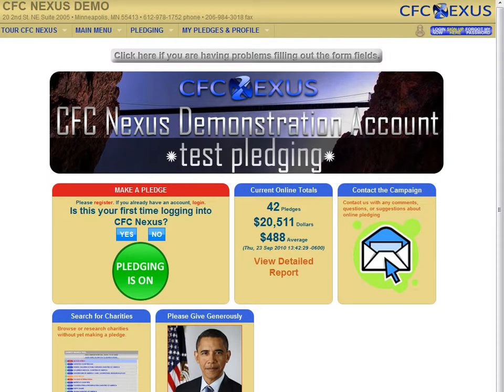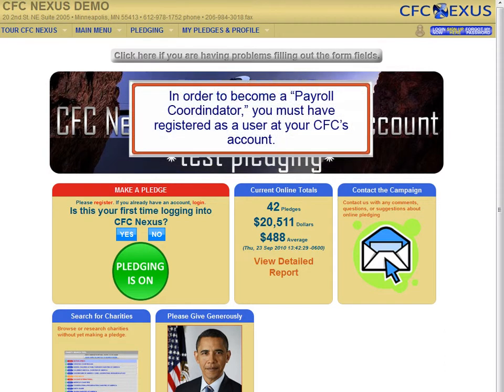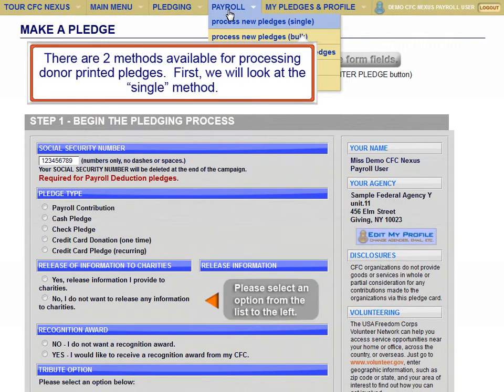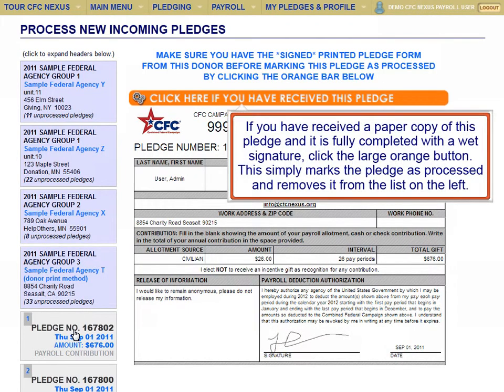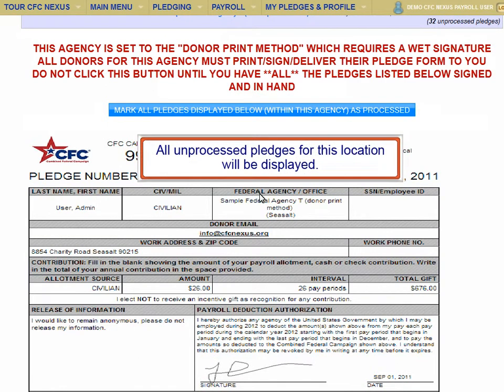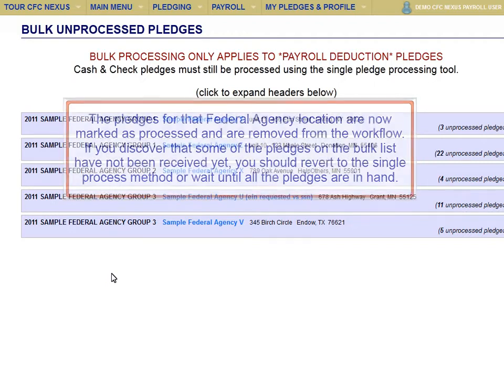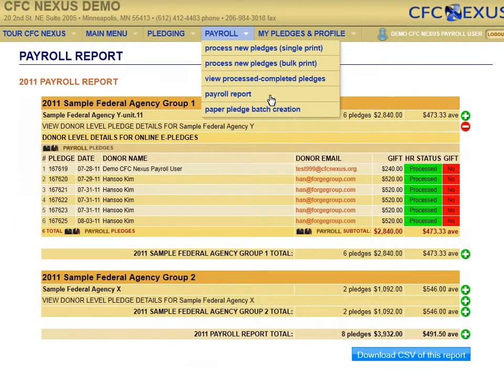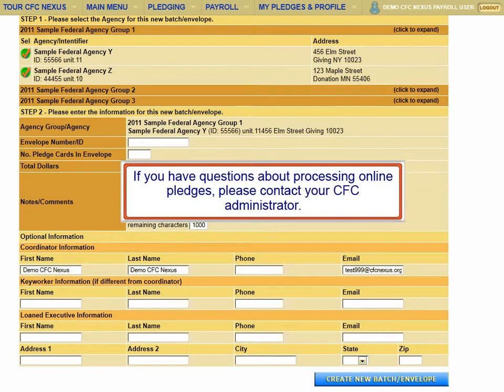CFC Nexus payroll coordinator functions donor print method - 2013 Help Guide